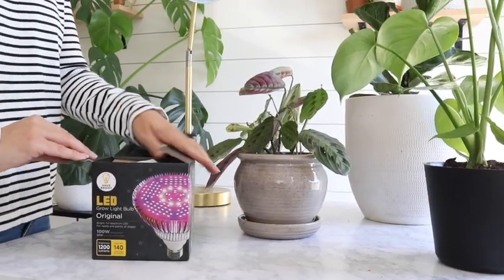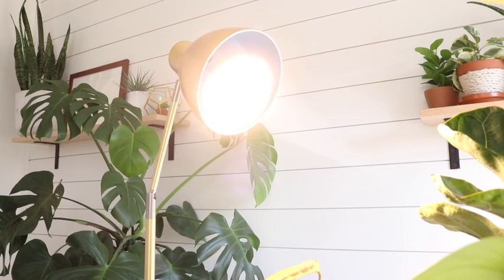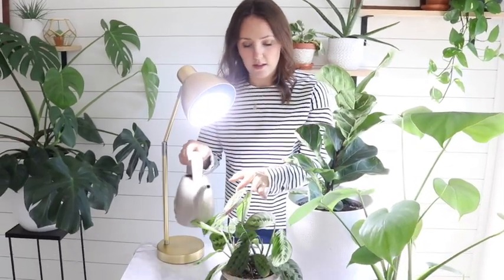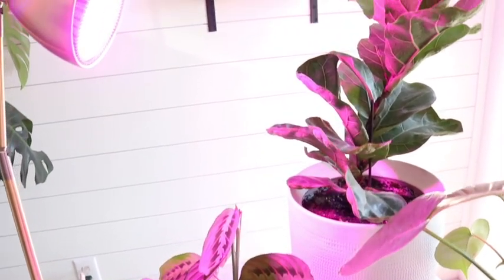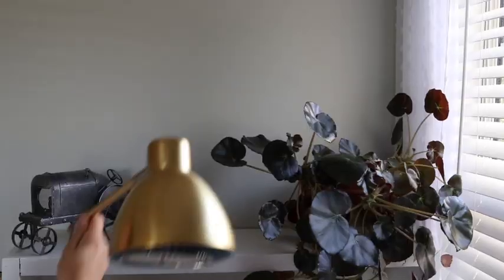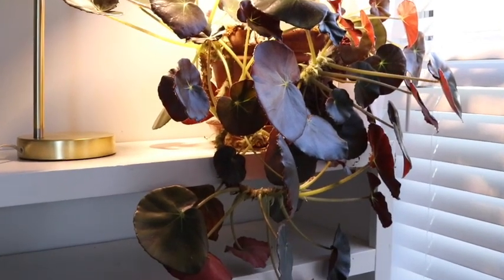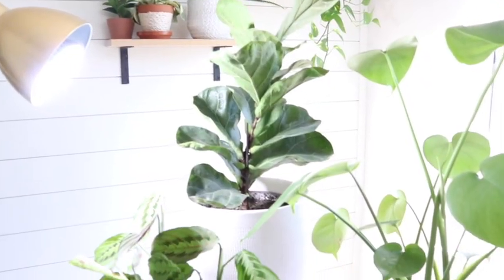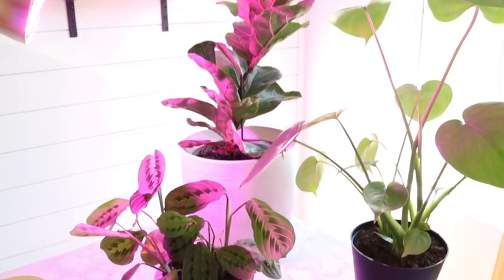LED Grow Light Bulb | House Plant Light | How To Use Grow Lights With Indoor House Plants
I'm so excited to share with you my favorite LED grow light bulb for indoor house plants.

LED Grow Light Bulb For Indoor Plants by Haus Bright.

Links & FAQs